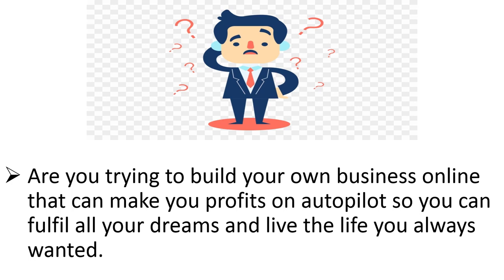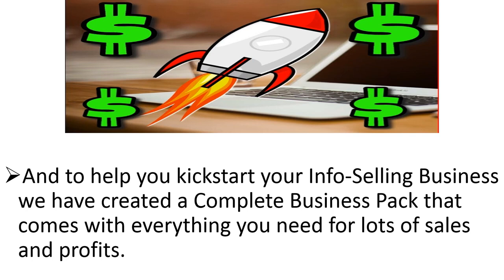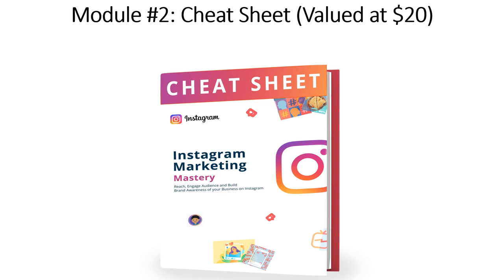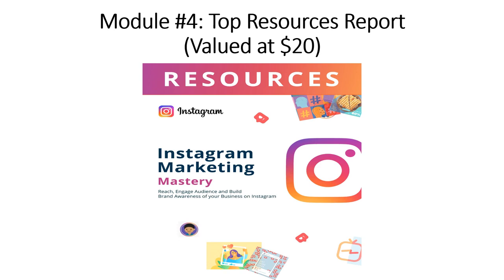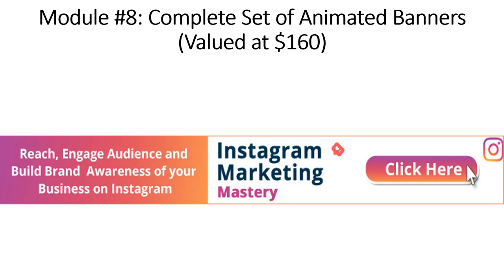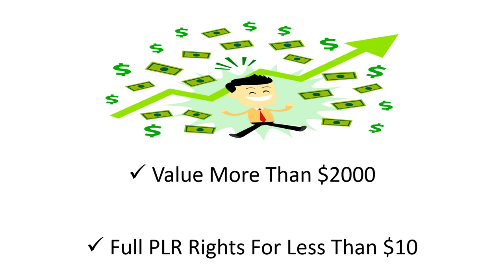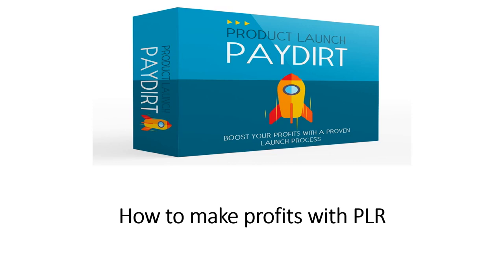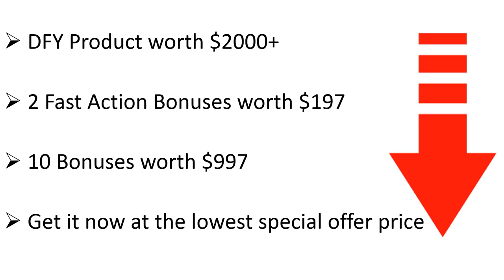Instagram Marketing Mastery Review⚡💻🚀⚡ Photo, Video Or Graphics Audience Success ⚡💻🚀⚡+ Bonuses💸💰💲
⚡📢So What Is Instagram Marketing Mastery All About??

💸Top 10 Reasons Why Marketers Fails on Instagram?

💸You Don't Have to Fail
💸Instagram Success is all about Persona
💸Find Your Competitors on Instagram & Reverse Engineer Them
💸Curate Top Notch Content and Mix in Your Reverse Engineered Content
💸Adopt a Content- First Sales Funnel
💸Use Facebook's Ad Retargeting System to Pull Instagram Users Deeper into Your Funnel
💸Pay and Interact with Niche-Specific Instagram Influencers
💸Continuously Optimize All Parts of Your Funnel
💸Best Practices

Access the powerful Instagram Marketing Mastery software and training modules.